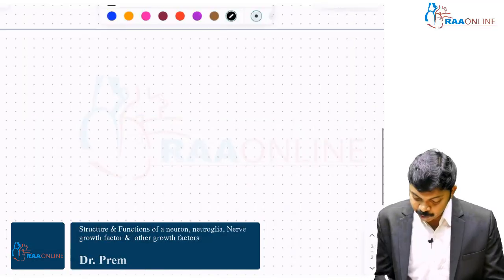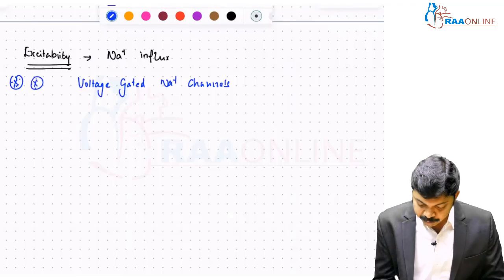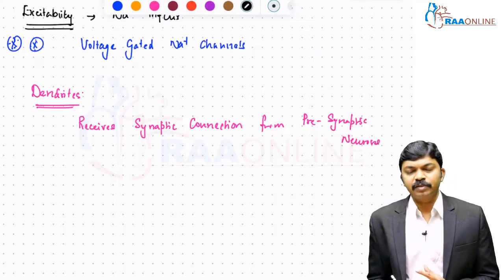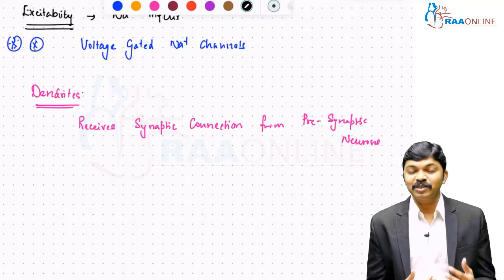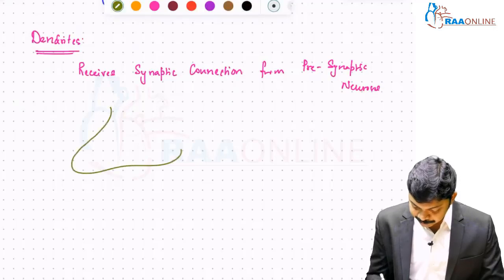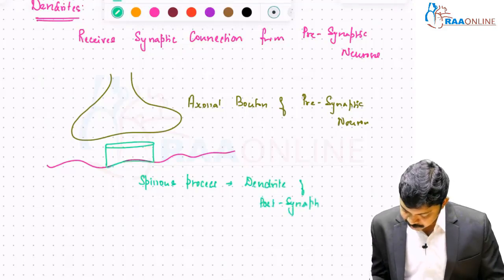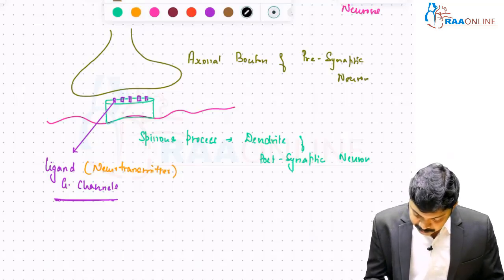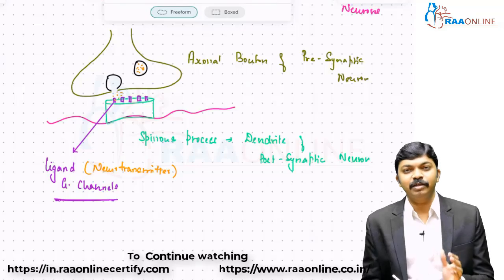Physiology | Structure & Functions of neuron, neuroglia, nerve growth factor & other growth factors